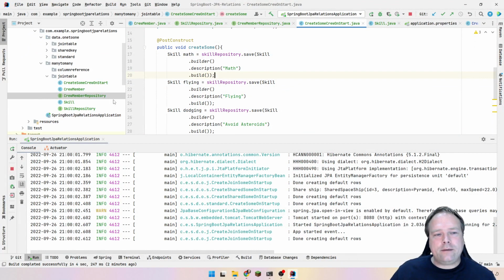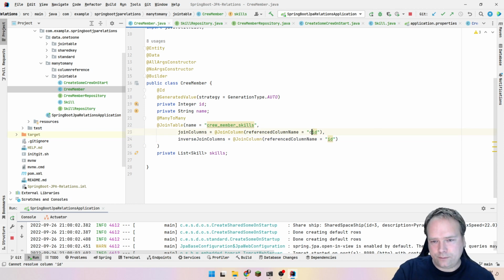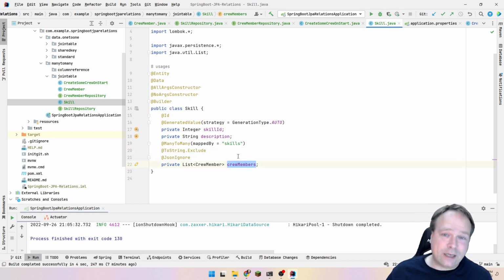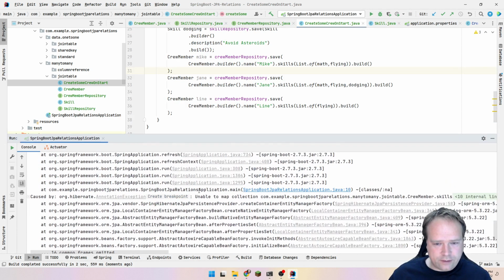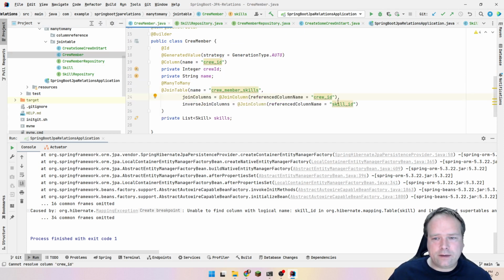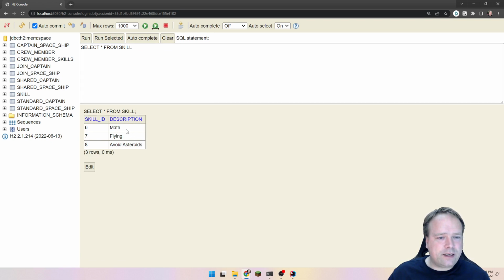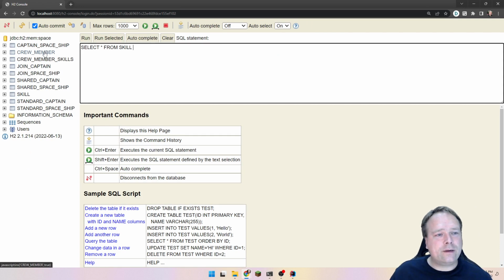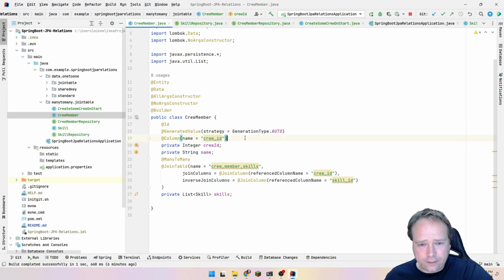Spring Boot JPA ManyToMany